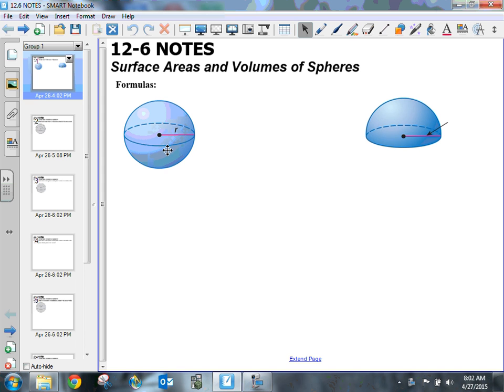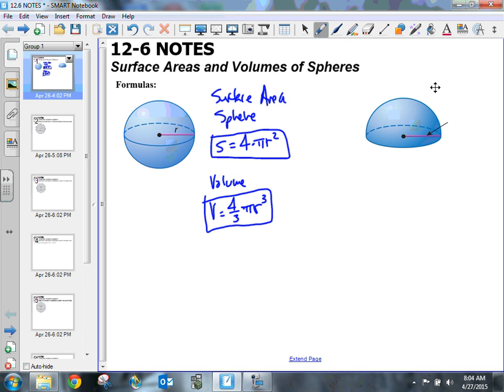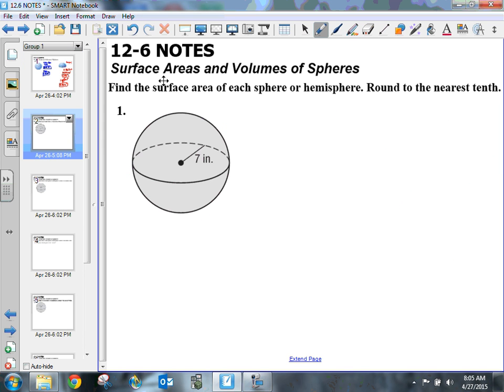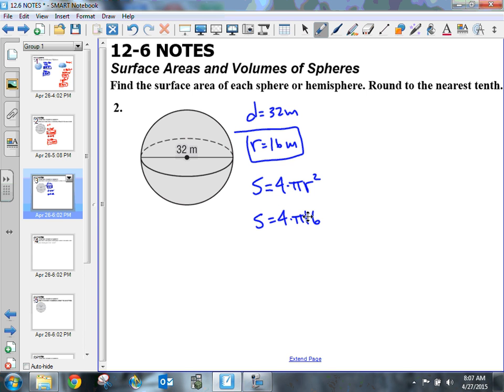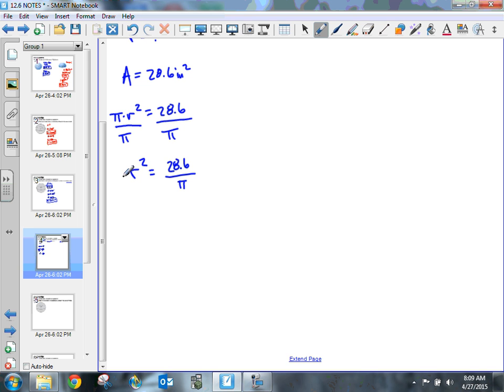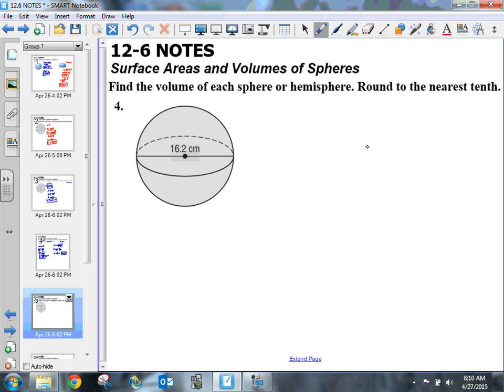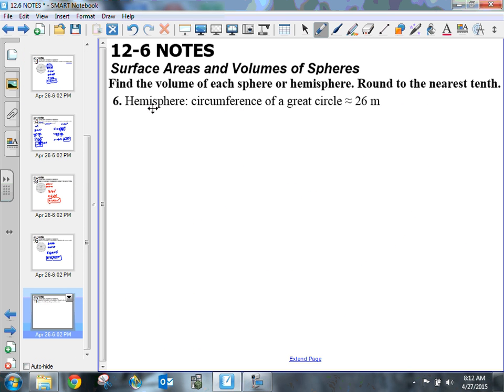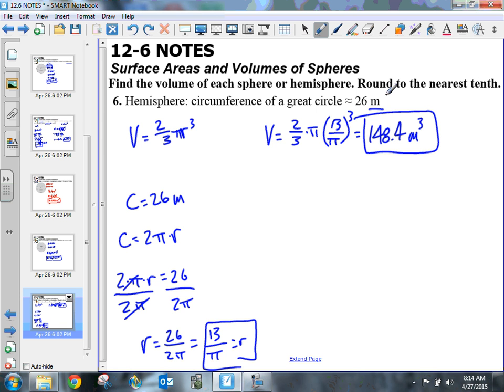12.6 NOTES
Here are the notes for 12.6.  Please use this video to fill out the notes and get the HW finished.